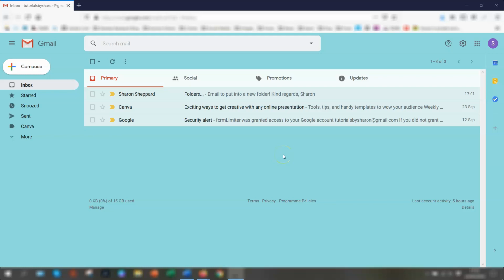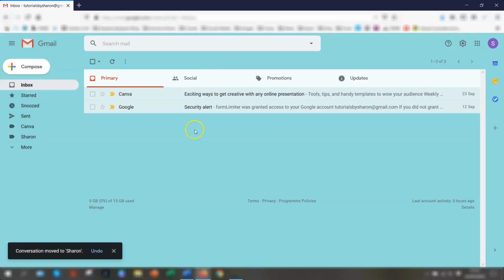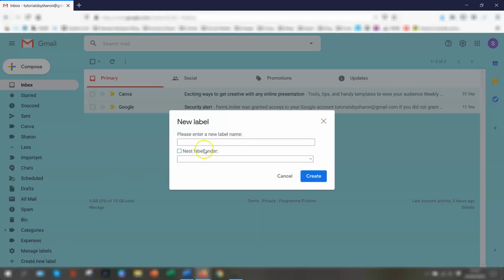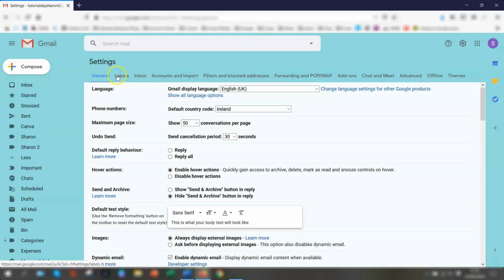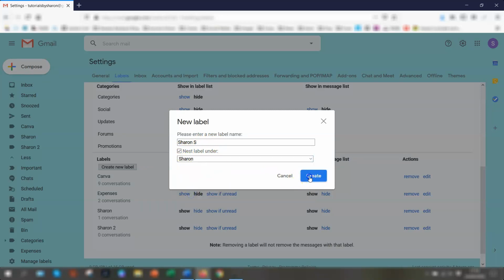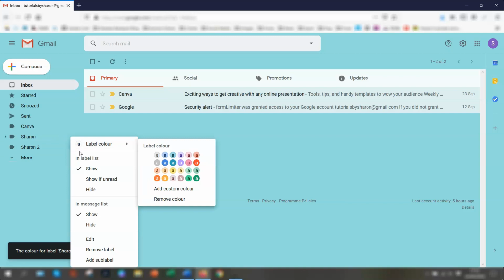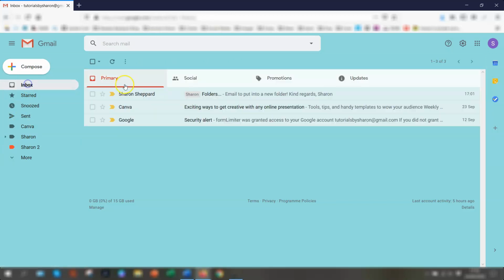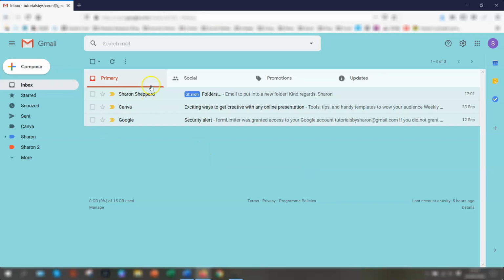How To Create Labels In Gmail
3 easy ways to create labels (folders) in Gmail.
Sorry about the audio, I didn't realise I was that close to the microphone 🤭

Sharon x